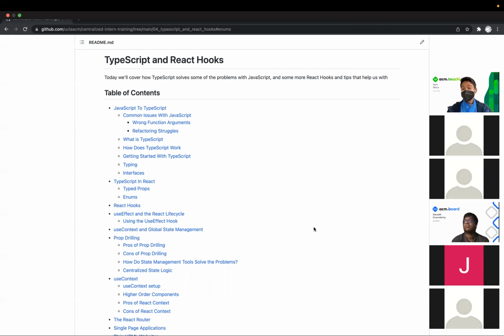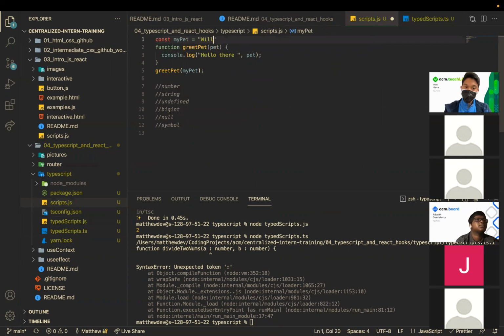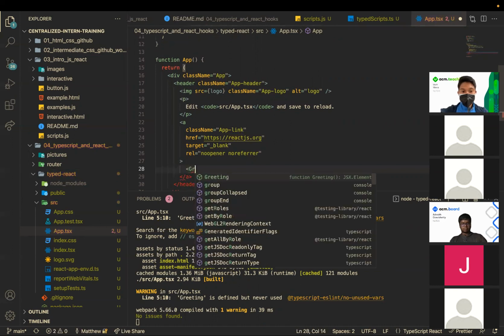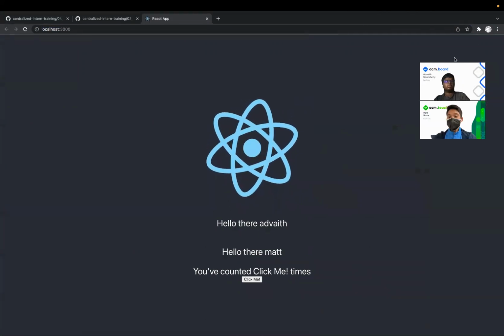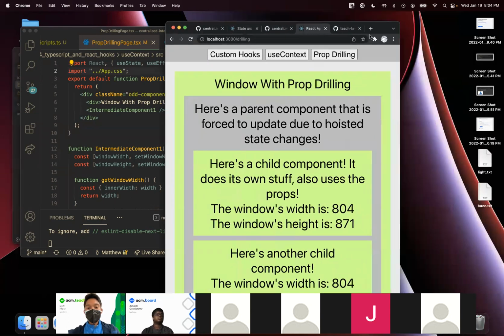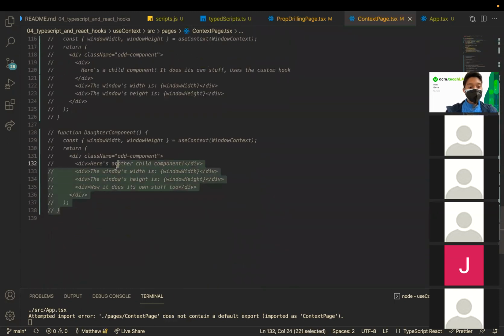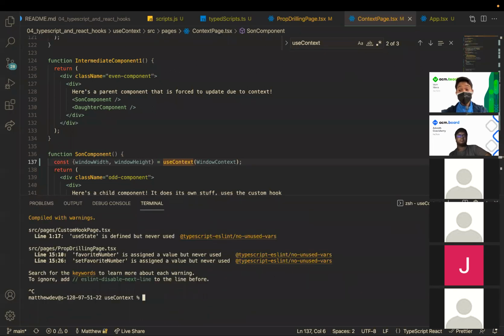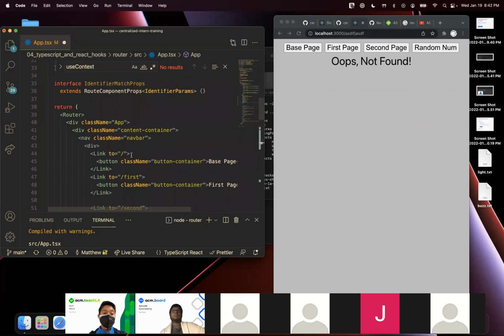Centralized Intern Web Dev Training | Intro to TypeScript and React: Hooks/Lifecycle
Across the eight different committees that make up ACM and Internal, web development skills is one of the most prominent shared skill used between all of them!

In this session, Matt from TeachLA covers how TypeScript can help solve some problems with JavaScript and some some more React topics:
React Hooks that we can use for development, (useEffect, useContext), the React Lifecycle, and the React Router.
All the notes for the session can be seen here, within our training repository: